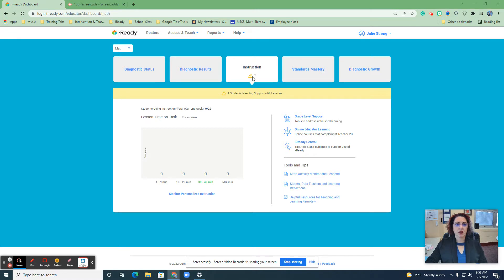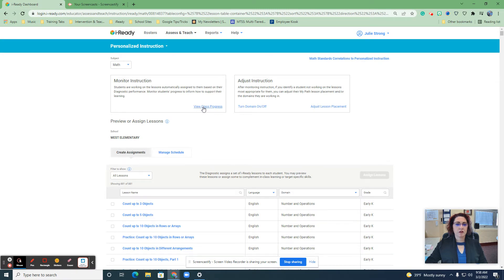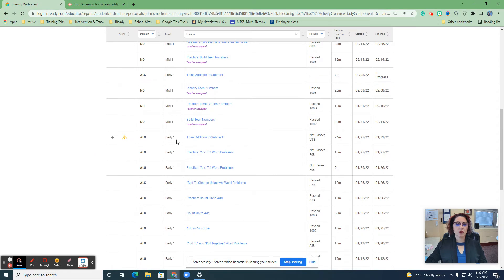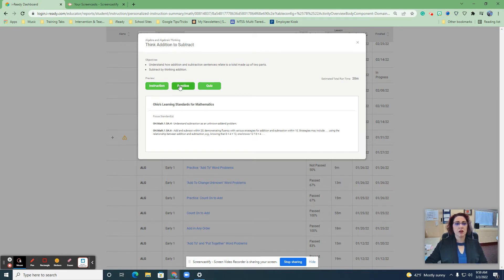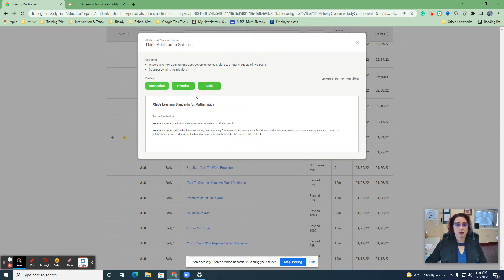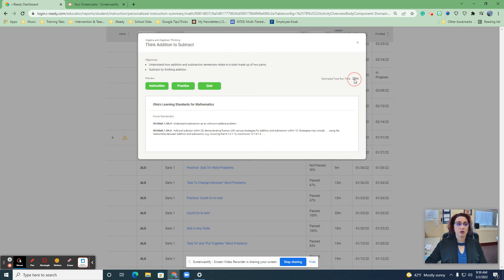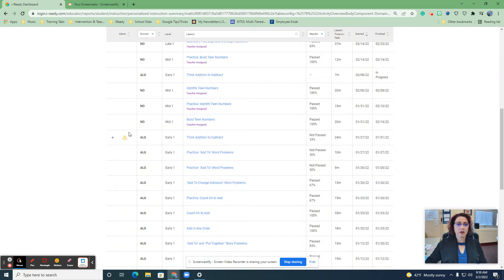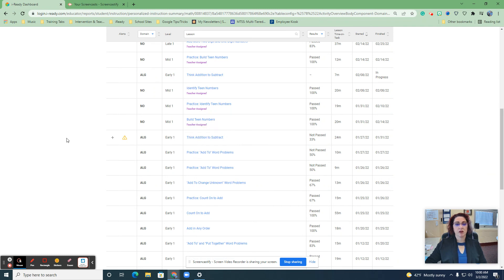How to Help Students on i-Ready as a Teacher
This shows the teacher what to do if a yellow or red symbol shows up on their instruction portion of the i-Ready dashboard.